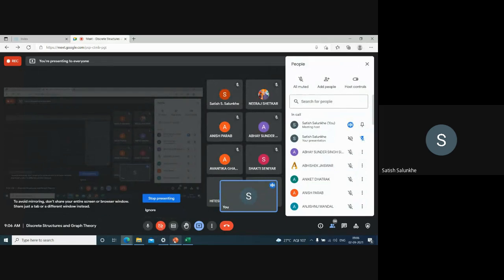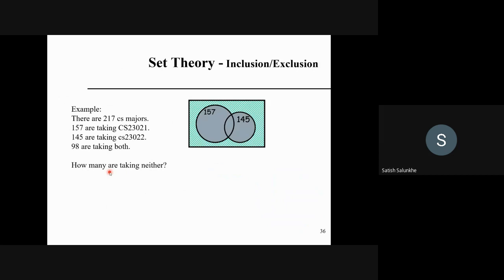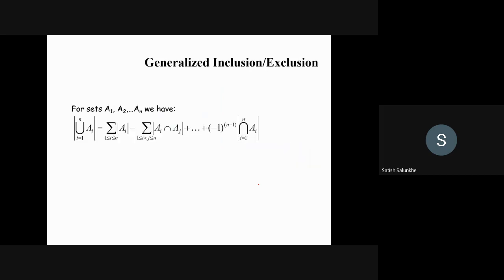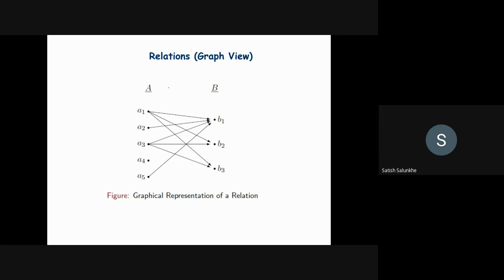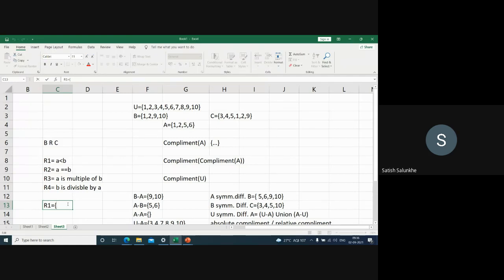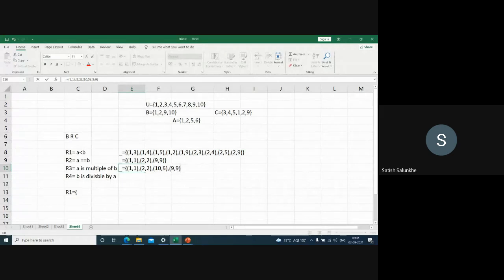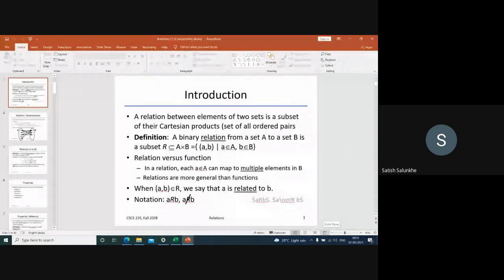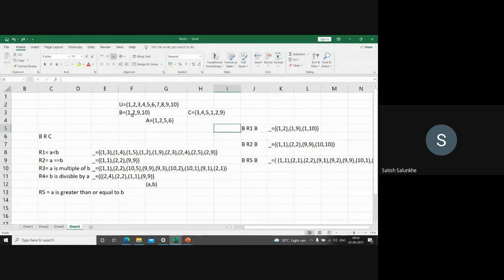Lecture-05 Discrete Structures and Graph Theory 2021 09 01 at 20 36 GMT 7